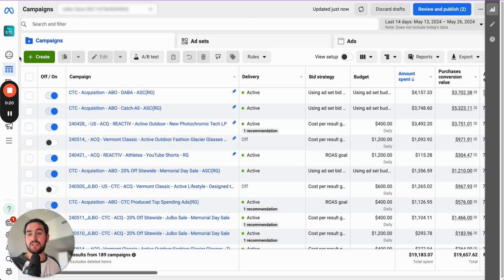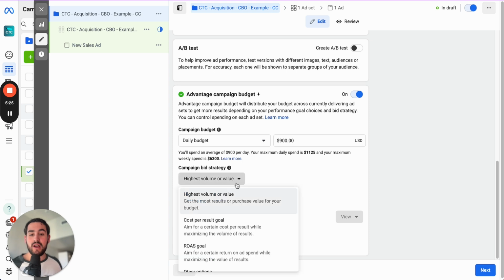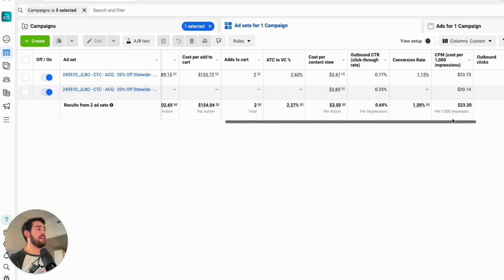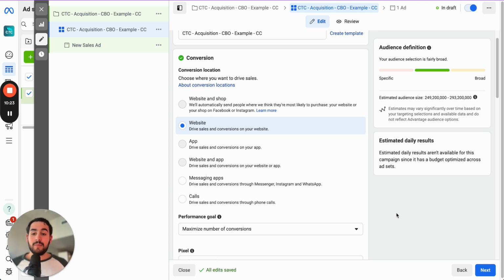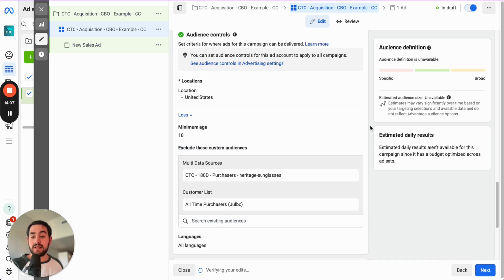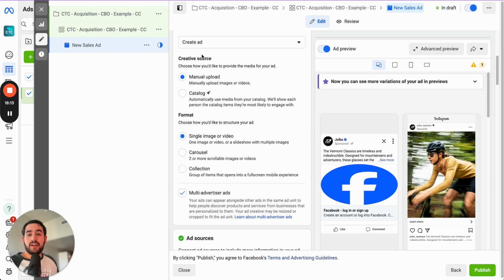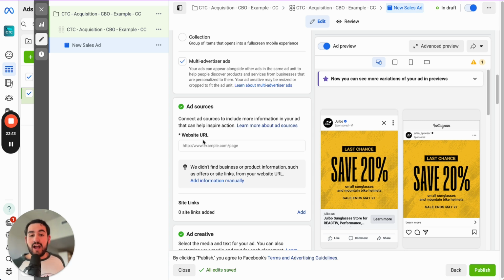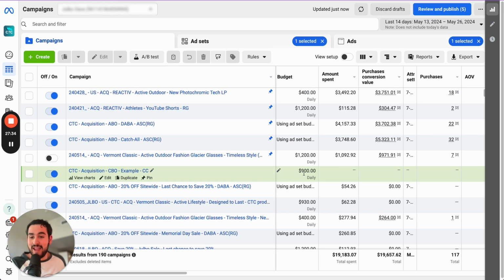Professional Media Buyer Builds New Facebook Ads Campaign (2024 Live Tutorial)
In this video, I'll guide you through building a Facebook Ad campaign in 2024 with an in-platform walkthrough y'all have been asking for!

Watch as I walk through an actual ad account, explaining each step in detail, from setup to optimization.